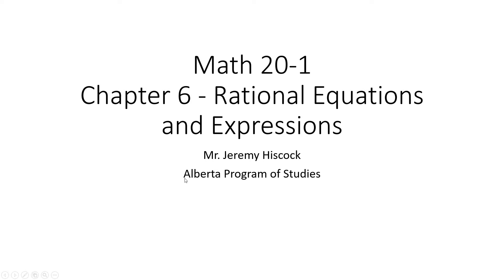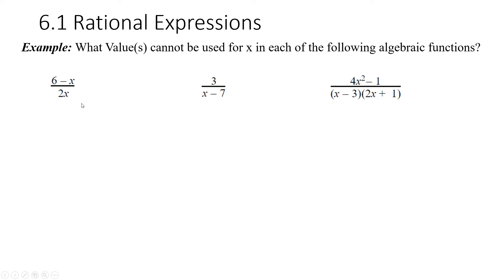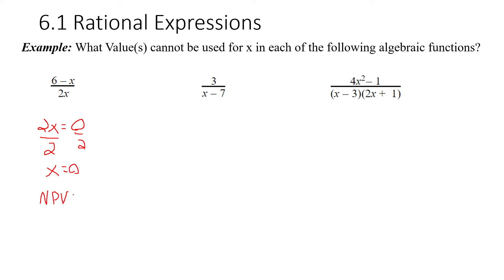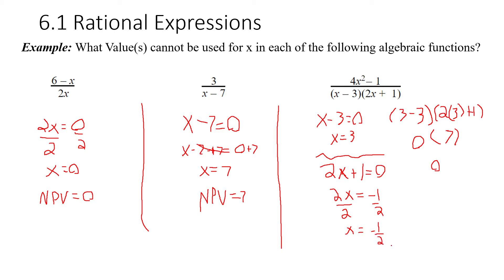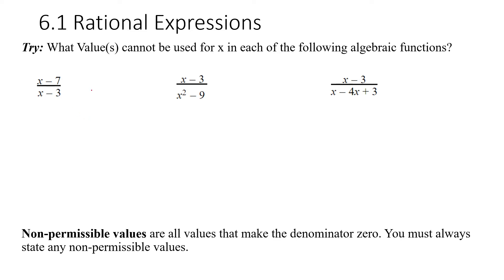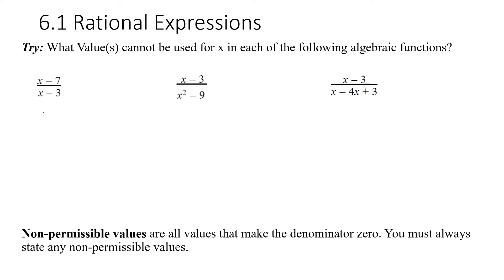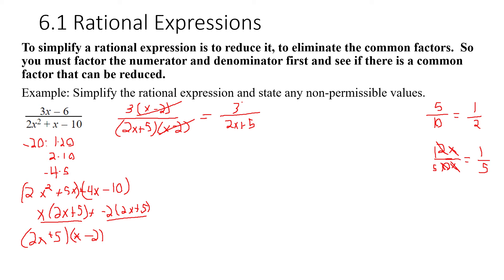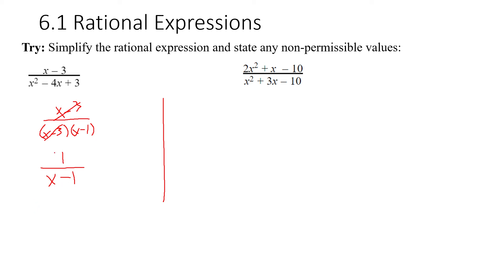Math 20-1 - 6.1 - Rational Expressions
Learning about rational expressions. We explore non-permissible values in the denominator of a rational fraction in the form a/b, where b cannot equal 0. We also explore how to simplify rational expressions, including how to factor binomials and trinomials. Based on the Math 20-1 Alberta Program of Studies.